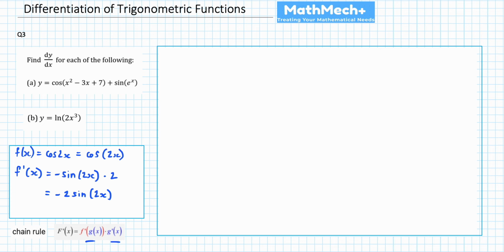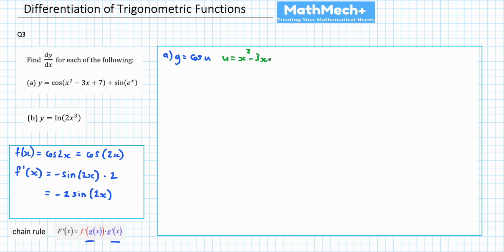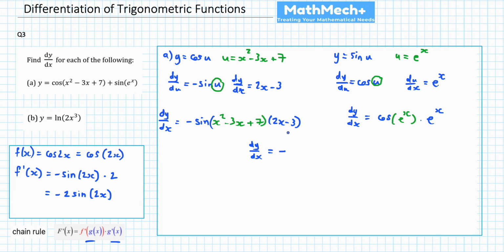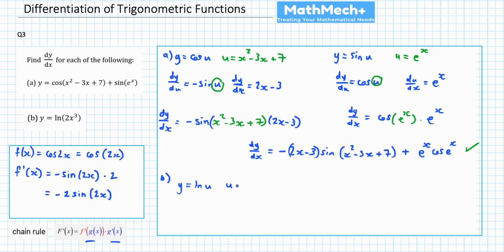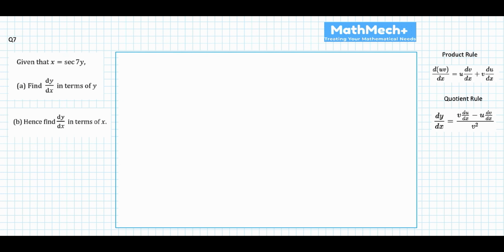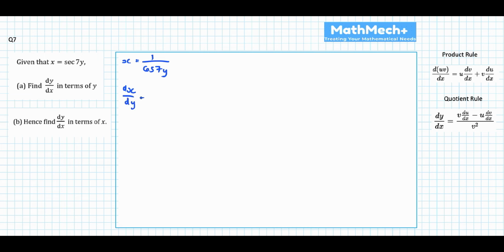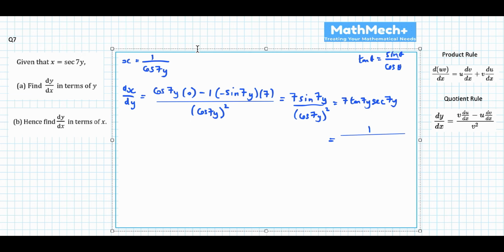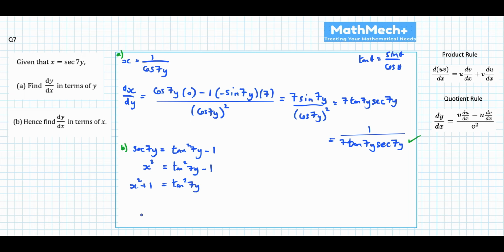Differentiation | Cambridge A Level Maths | Pure 2 | 2 Exam Q's Solved STEP BY STEP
In this video, we are looking at two examples of Differentiation involving trigonometric derivatives and also exponential and natural log functions. in this unit, there are the product & quotient rules, the chain rule, numerous derivatives involving exponents, logs and trig functions and also parametric and implicit differentiation. Further Differentiation would include derivatives of the inverse tan function and a couple of extensions on ideas outlined above.

You should set aside time to practice each sub-topic in isolation and find ways to memorize the formulae.